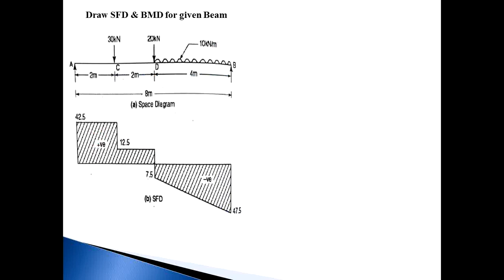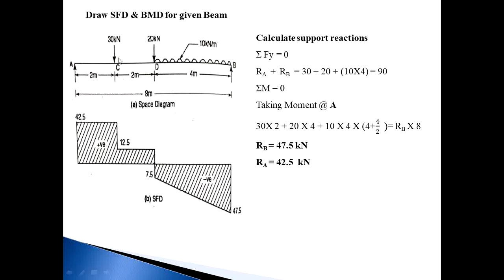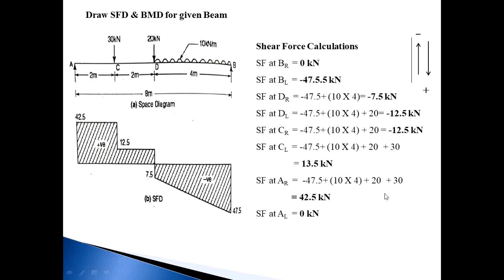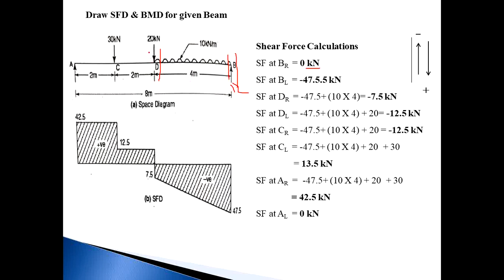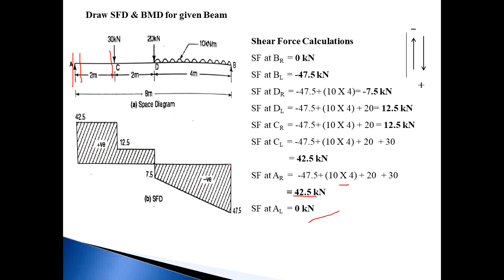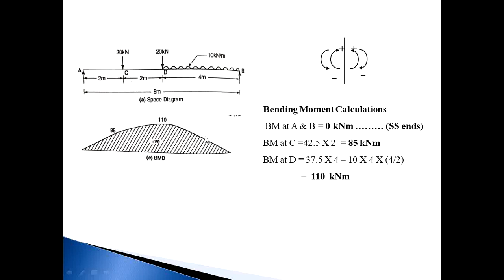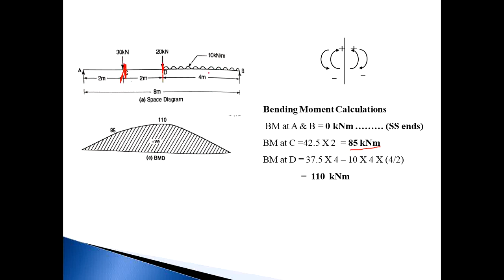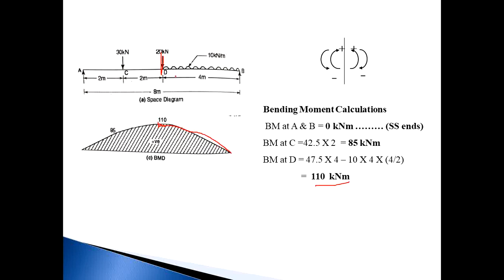Mechanics of Solids-SFD & BMD-02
Problem on SFD & BMD having udl on the beam